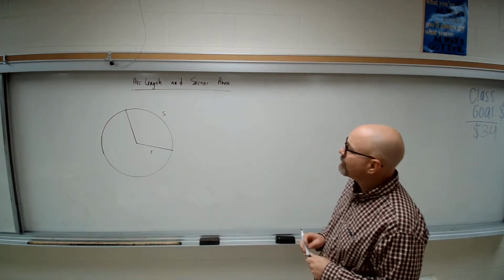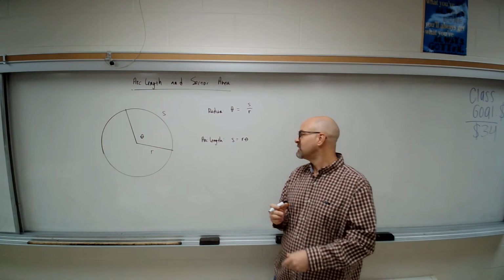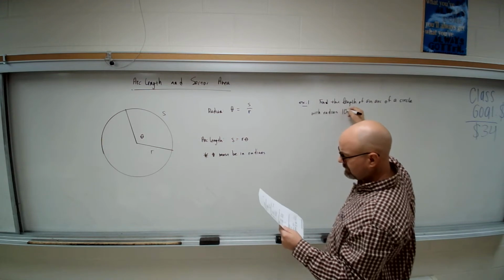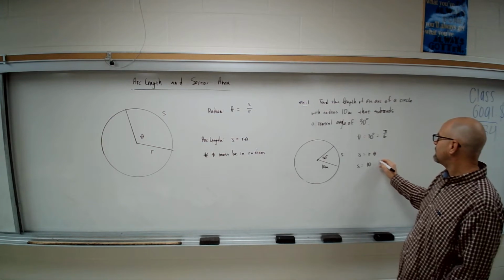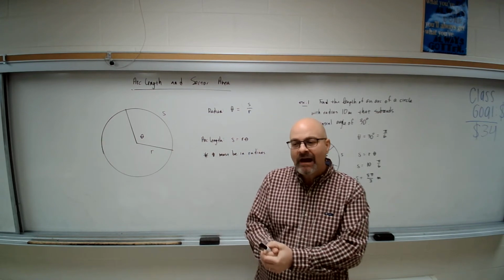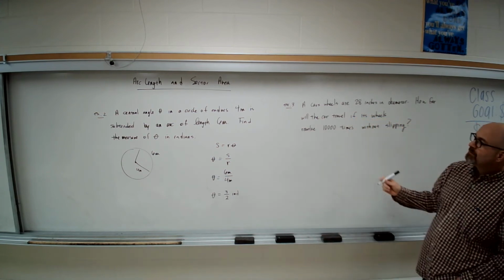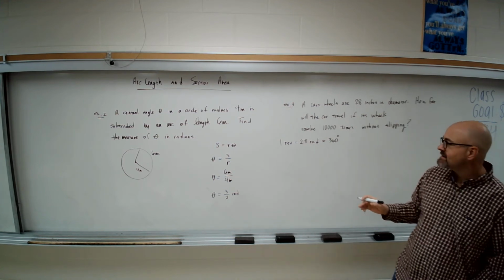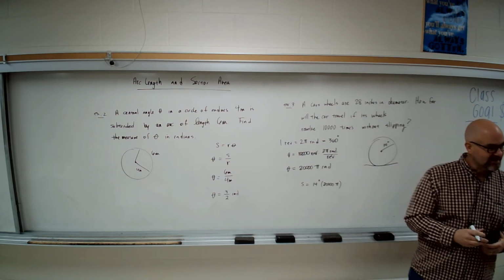4.1 Sector Area